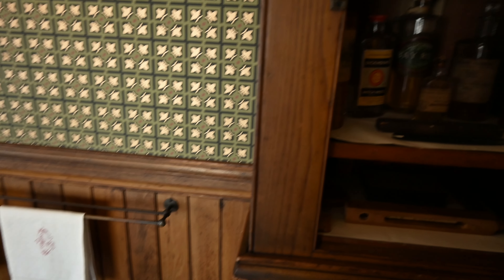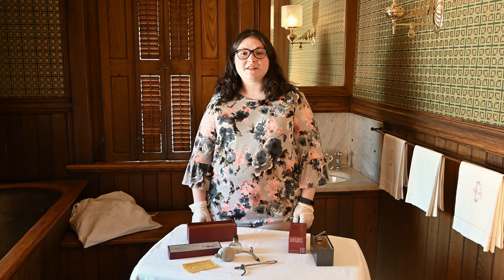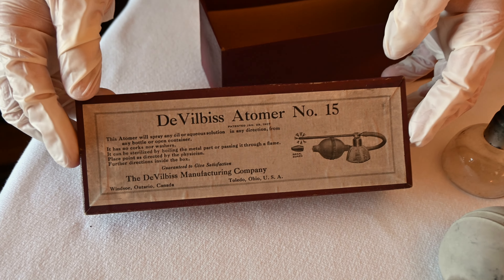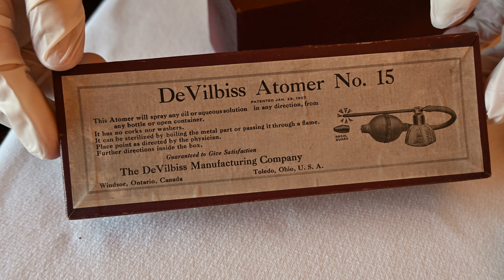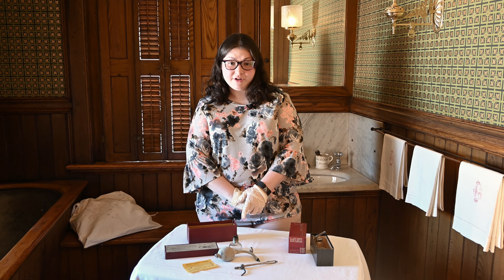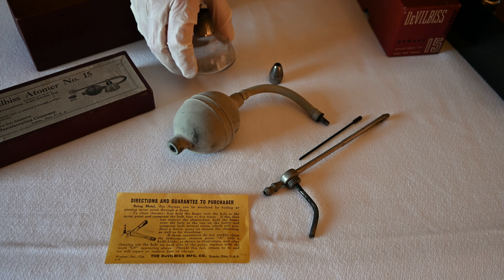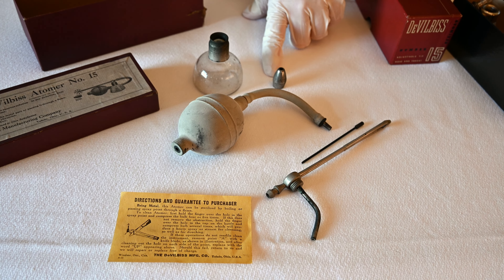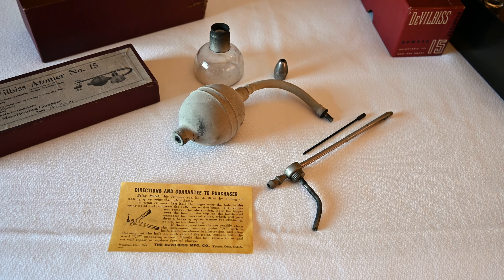DeVilbiss Atomizer No. 15